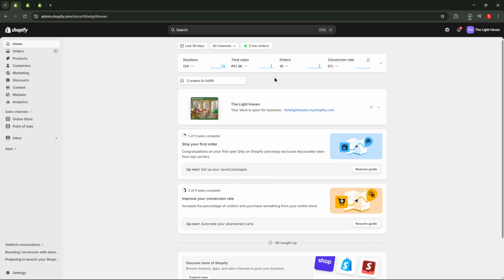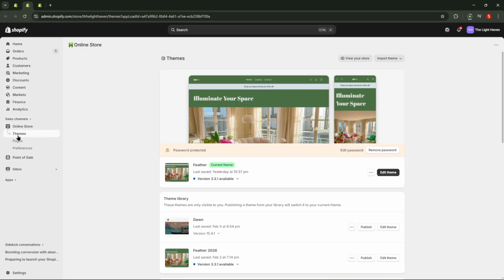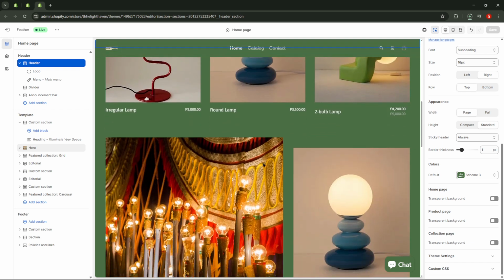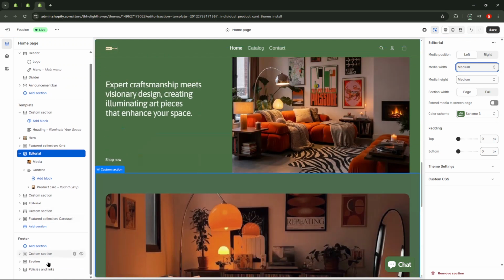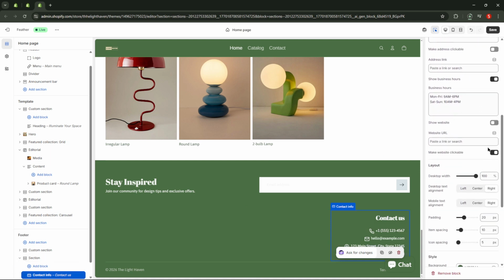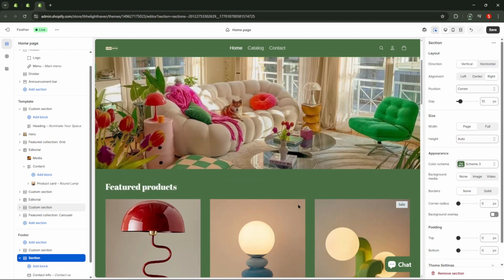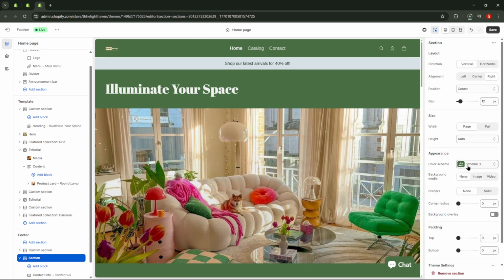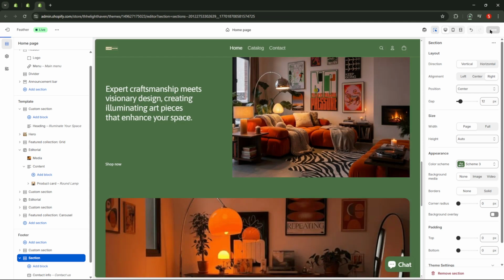How to Design Shopify Site (2026 Guide)